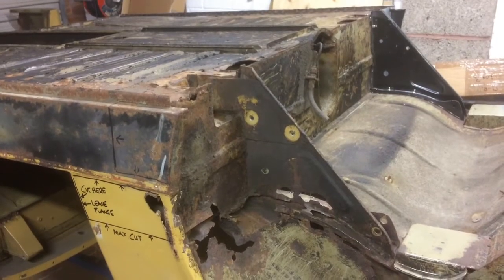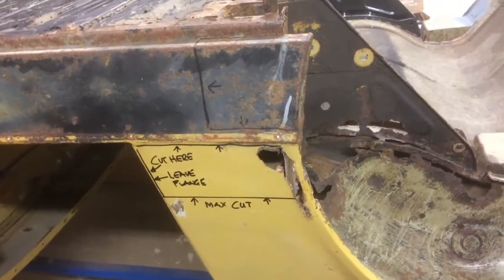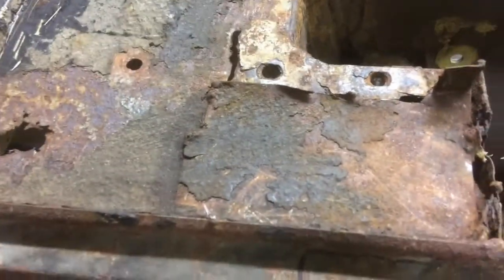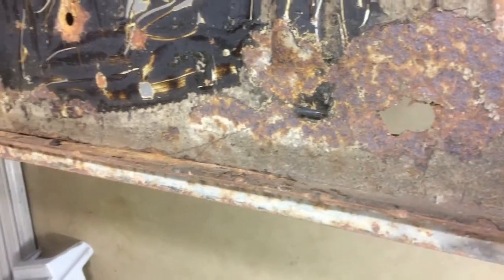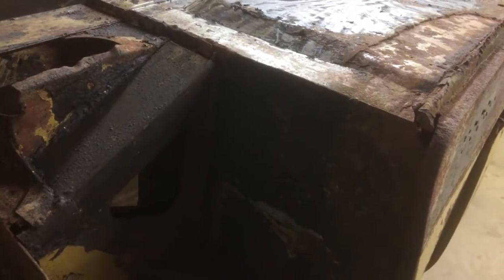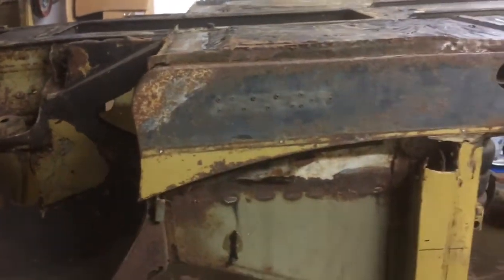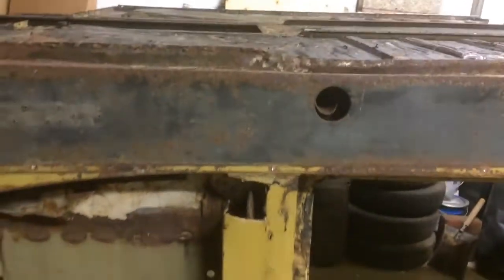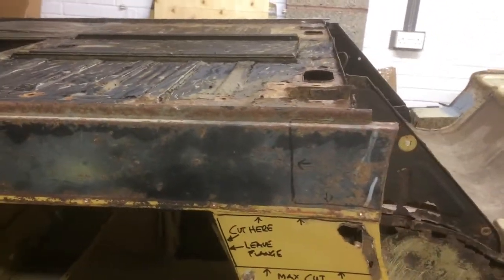MG Midget Restoration (video 06) Drivers Side Repairs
1972 MG Midget Restoration, drivers side appraisal